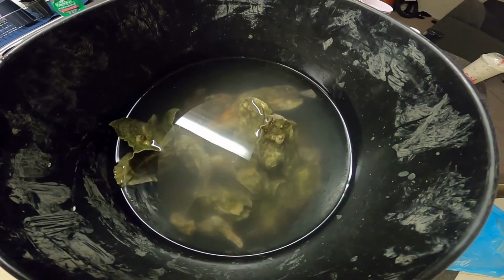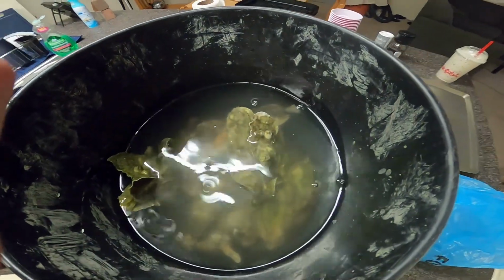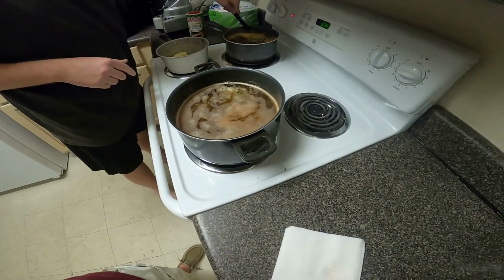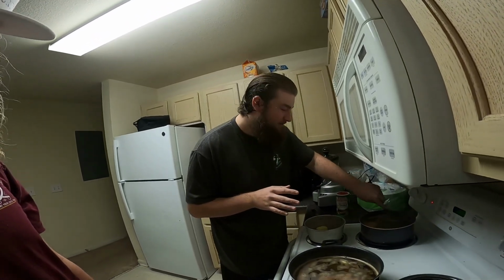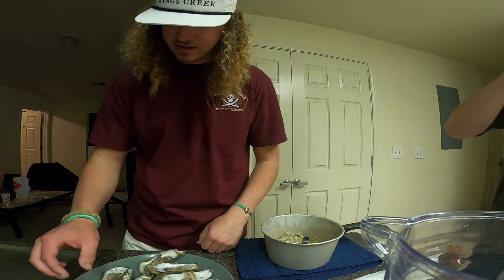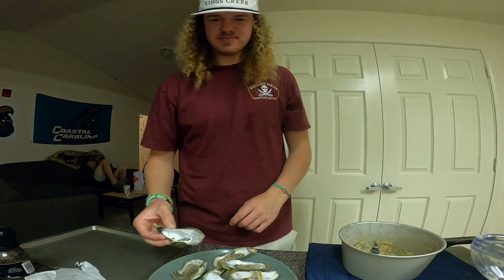Oyster Catch and Cook- Murrells Inlet SC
Harvesting oysters and cooking them up in different ways